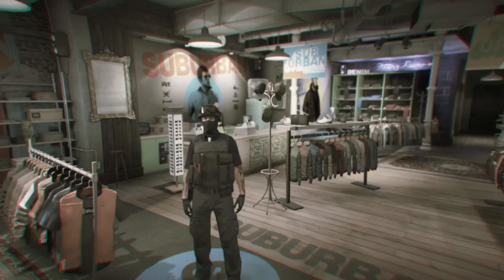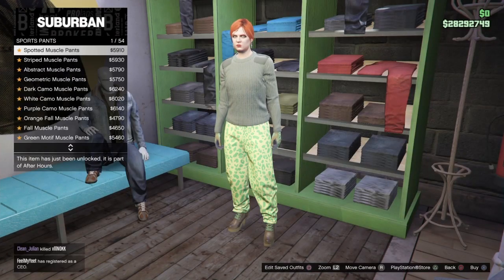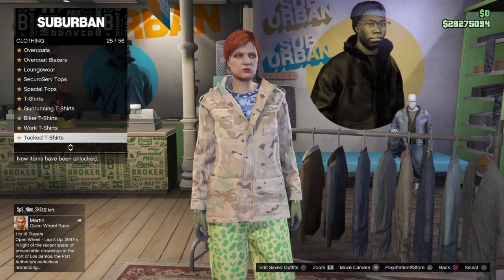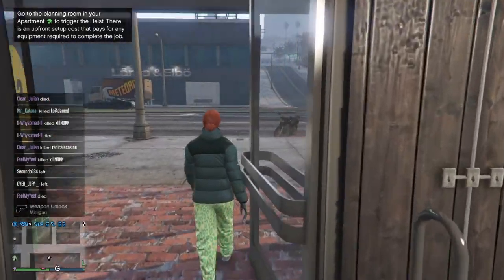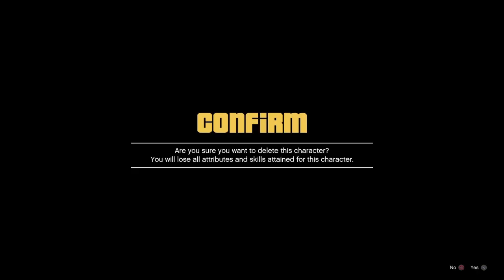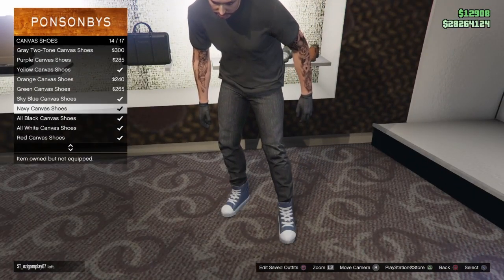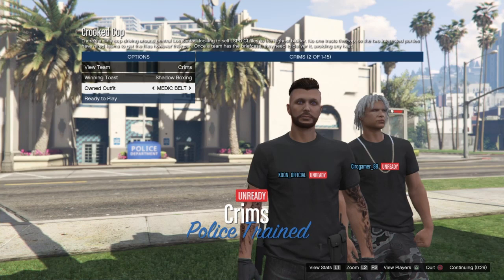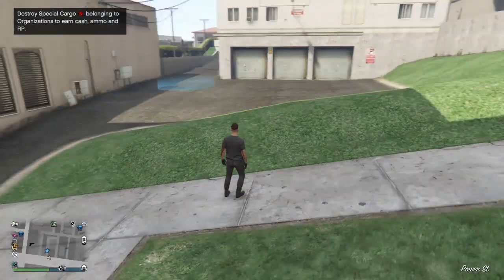HOW TO GET GUN HOLSTER/PARAMEDIC BELT AFTER PATCH 1.50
THIS IS A OUTFIT GLITCH TO GET THE COP/GUN BELT AND PARAMEDIC BELT  IN GTA V ONLINE AFTER PATCH 1.50 IF YOU WANT TO SEE MORE MAKE SURE TO LIKE AND COMMENT